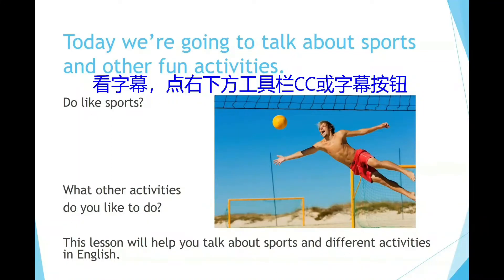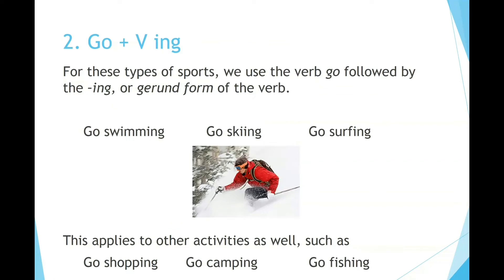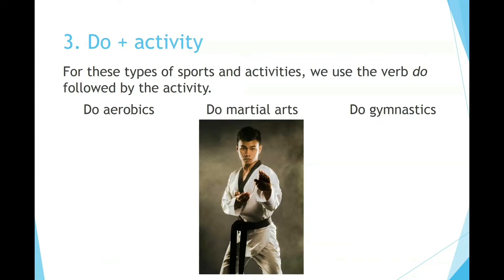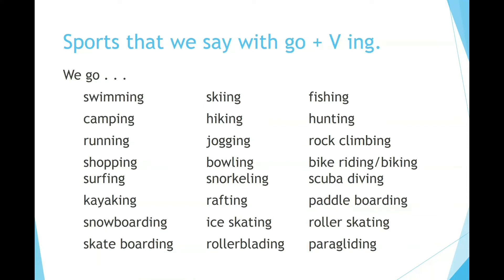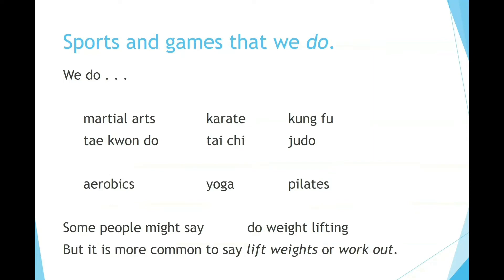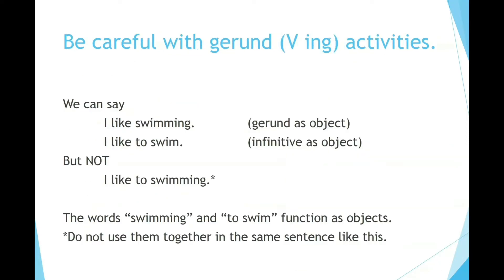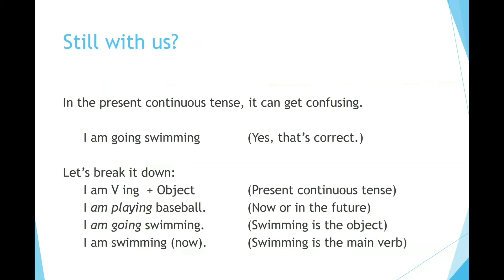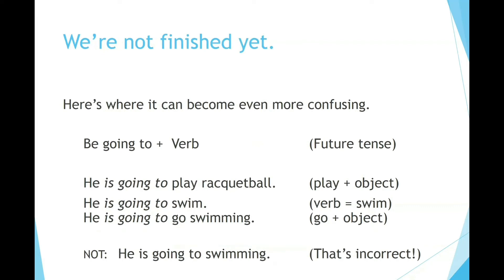绝不可错过的一节英文课|外教教你用英语聊运动和娱乐活动|配中文字幕和课后习题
体育英语 娱乐活动英语 生活实用英语 外教教你用标准的英文表达讨论体育运动和娱乐活动。本节课内容包括了和运动及活动相关的动词的正确用法及相应的语法转换，解除你多年对此类知识点的疑惑。同时，你也会学到一些地道的运动和活动的名词表达。视频最后配有习题供大家巩固和复习。有需要的话还可以开启视频下面工具栏的字幕按钮看中文同步翻译。
外教教你如何用标准英文问询和提出建议呢？
翼装飞行是什么？这项被称为世上最危险的运动的英文说法是什么？
“加油”用英语到底怎么说？Fighting是正确的吗？
“我同意”的七个常用地道说法|7分钟例句和跟读教学
10分钟学会生活中最常用但不为人知的口语句子
如何用准确的英语句子描述生活中的各种问题和情况呢？
旅游英语系列|怎样用地道英文描述美丽的风景？